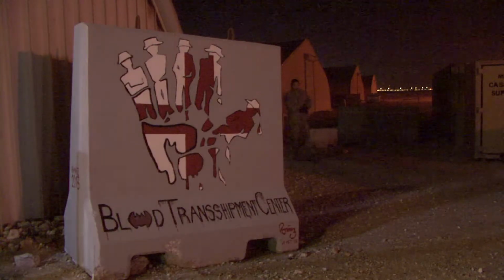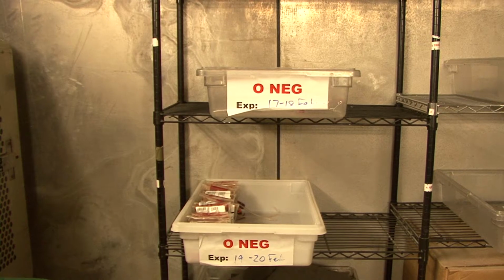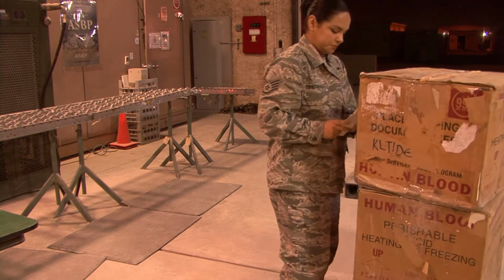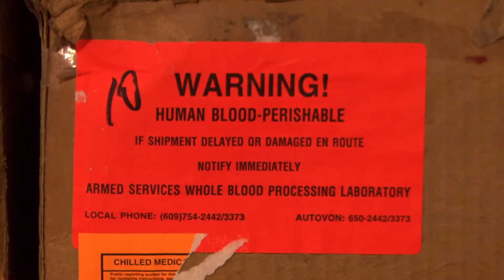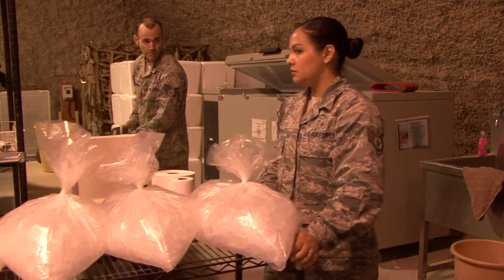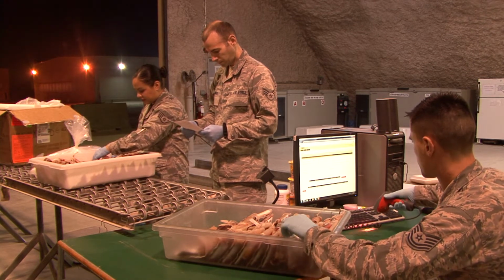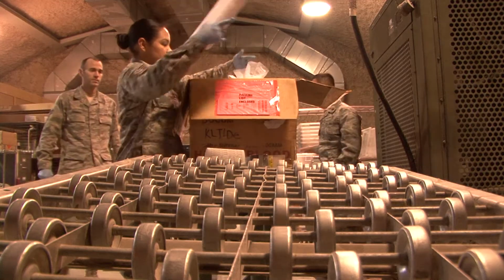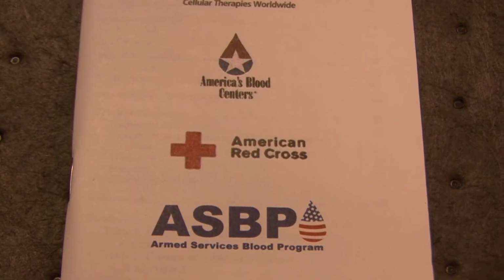Blood Transshipment Center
Blood is something you don't really think about often. The medical personnel at the Blood Transshipment Center think about it daily as they send out pallets of it to save lives.